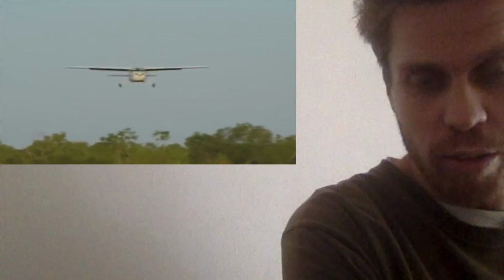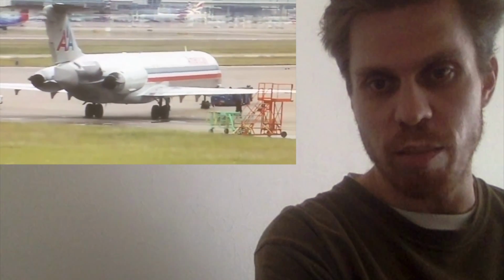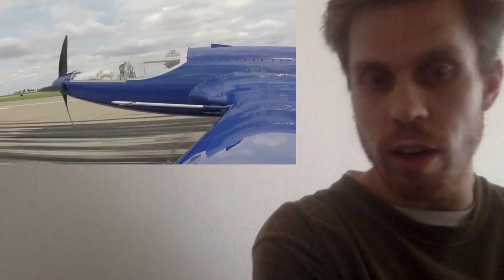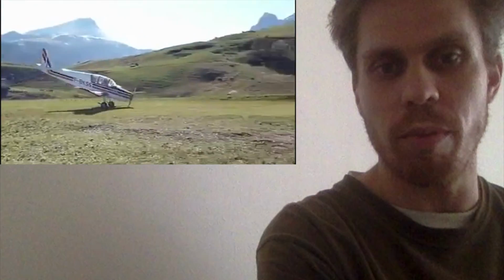Aviation Oopsies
Sometimes things don't go as planned.  C'est la vie!!!